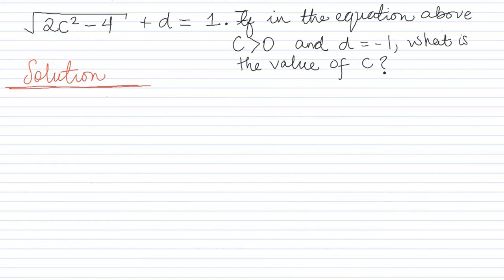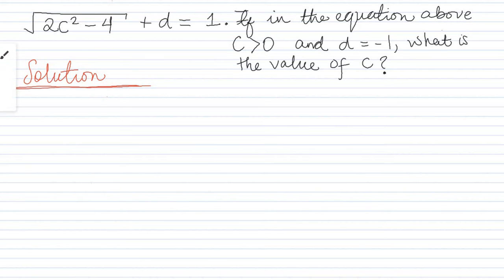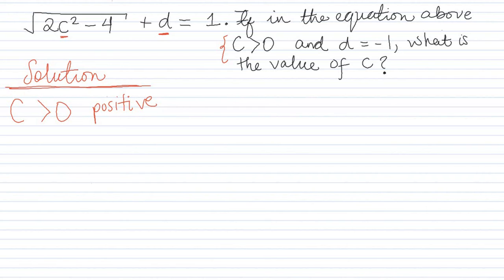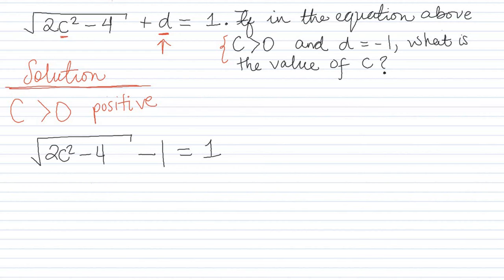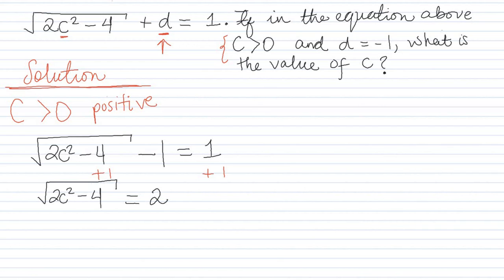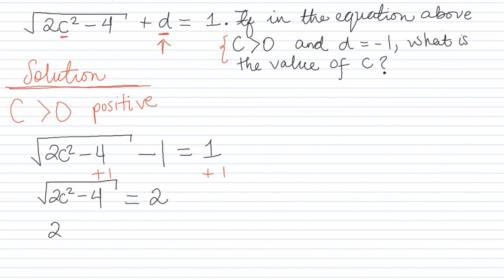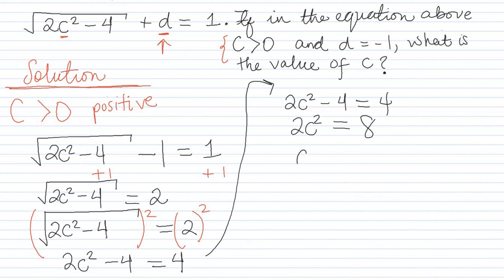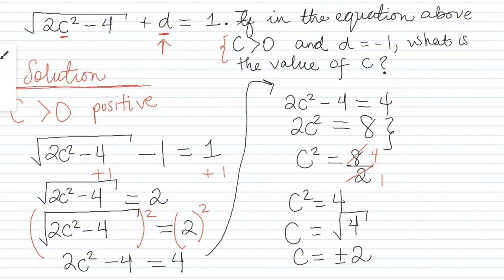SAT Math - QUICK & BEST Way To Solve Radical Algebraic Equation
Salam. In this SAT Math practice video, I will teach you how to Solve Radical Algebraic Equations in the best and quickest way. You will also get two tips to help you with understanding the question as well as radicals better.